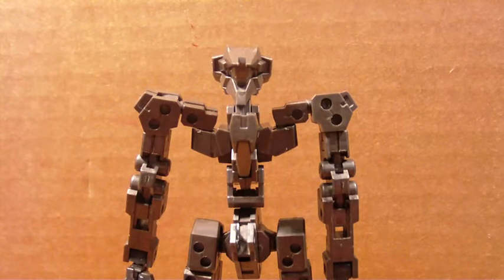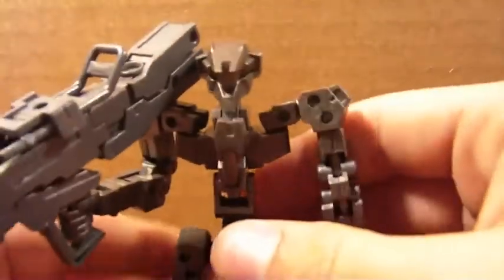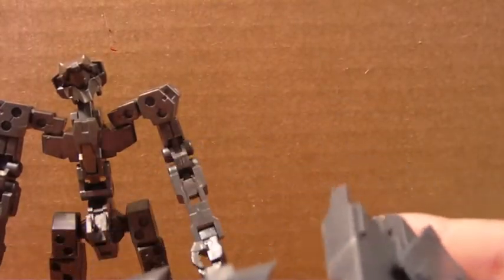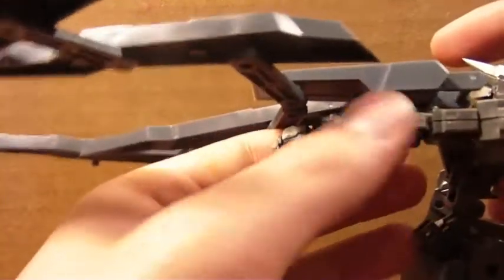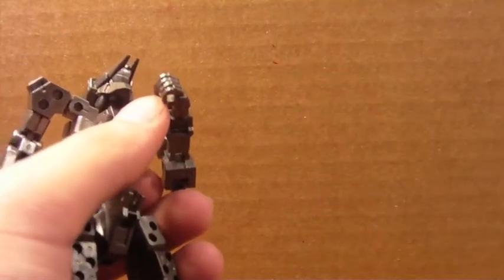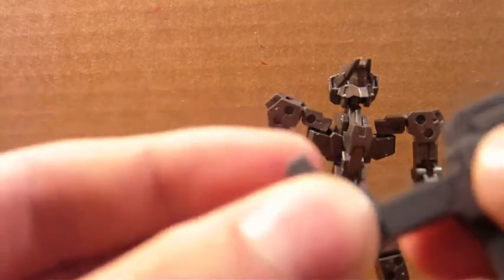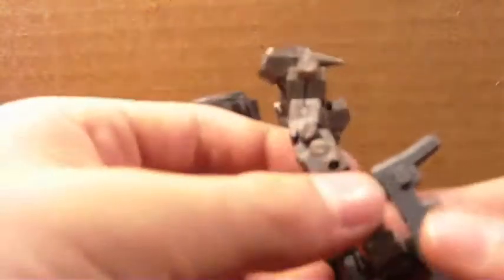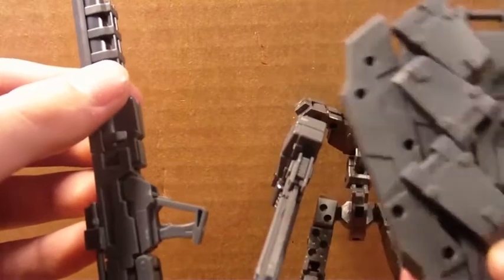Kotobukiya Freestyle Bazooka, Shield, and Gun Review